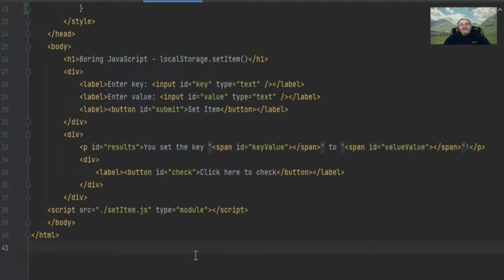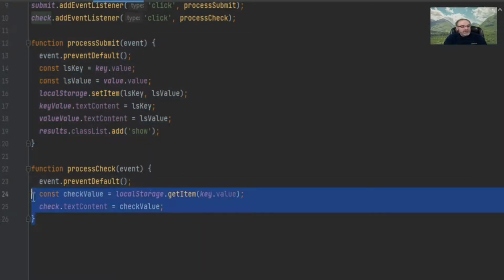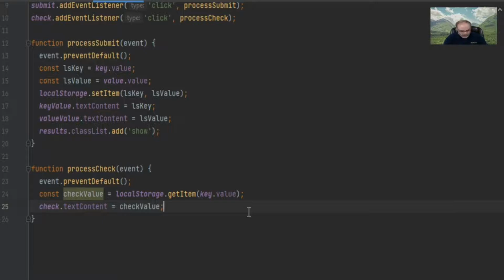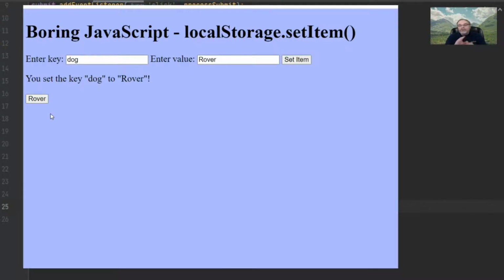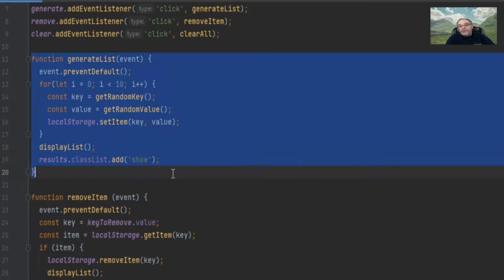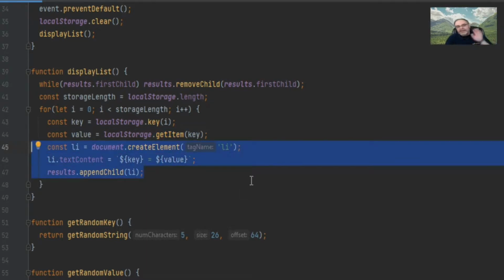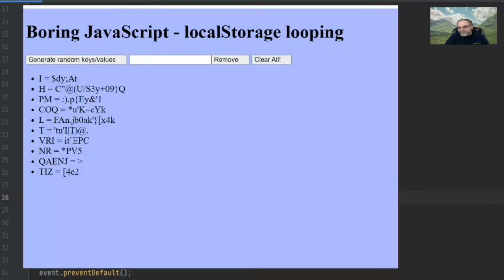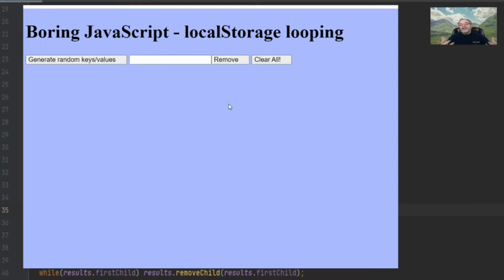J045: localStorage/sessionStorage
Hi everyone, and welcome to another hair-raising adventure in Boring JavaScript! Today we tackle the localStorage object - how to add, remove, and list out the items. We'll also cover sessionStorage briefly since, well, they're basically the same thing, expect for - oh - we'll tell you the difference. So sit back, get out a comfy pillow, and try not to fall asleep watching this latest video.